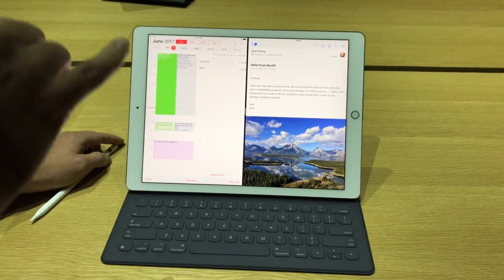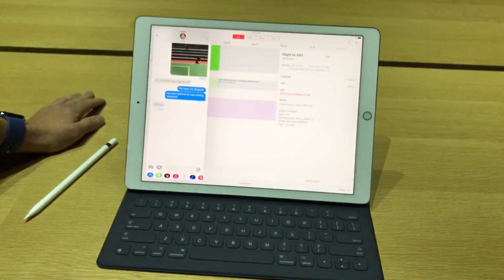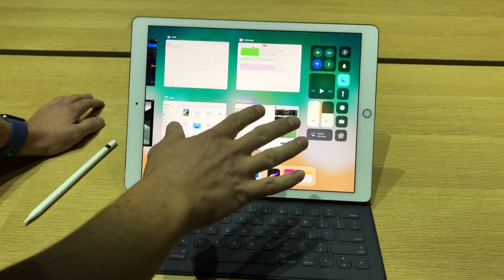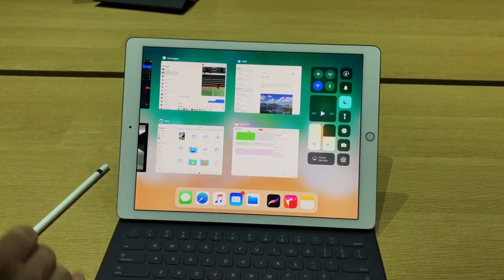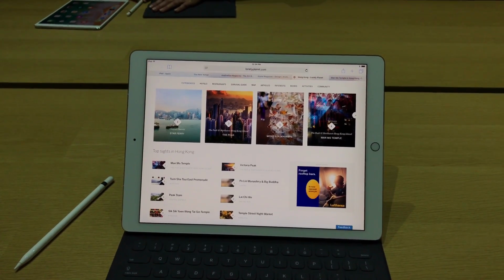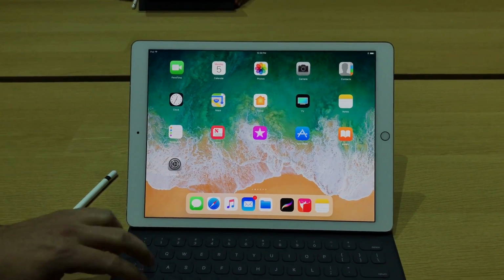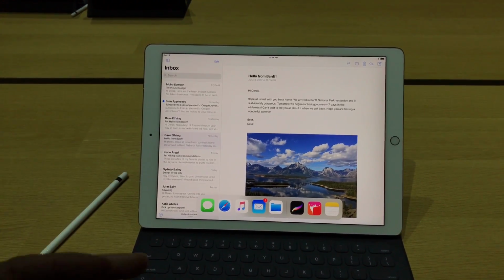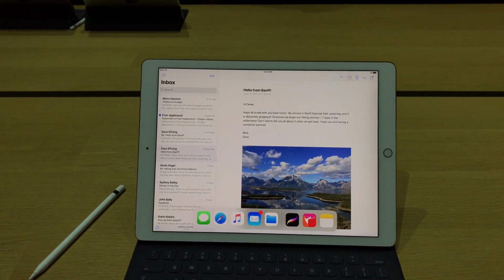iOS 11 on iPad Pro